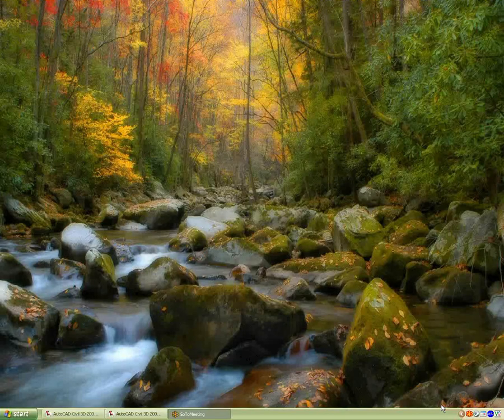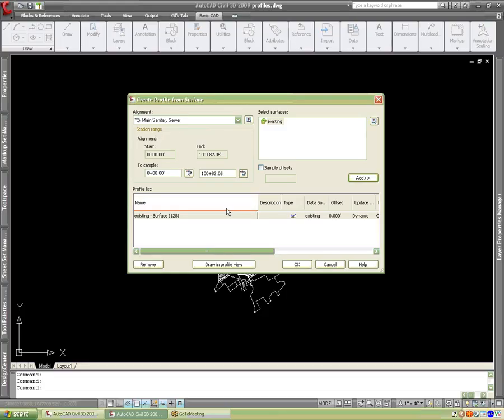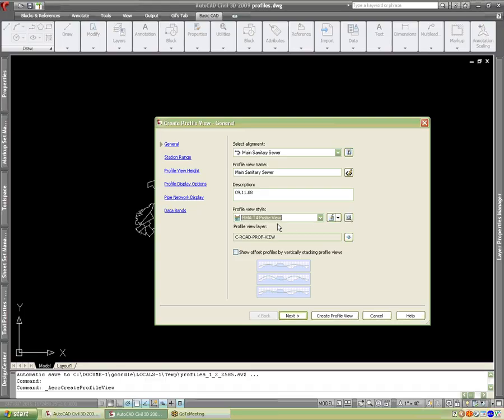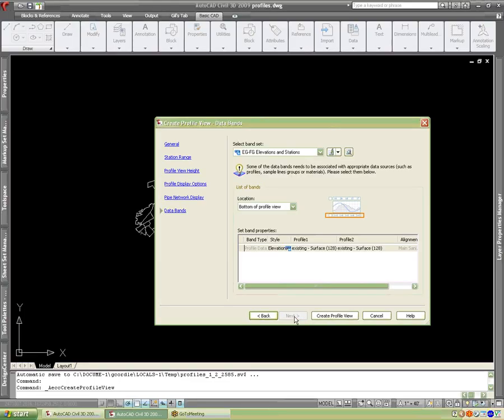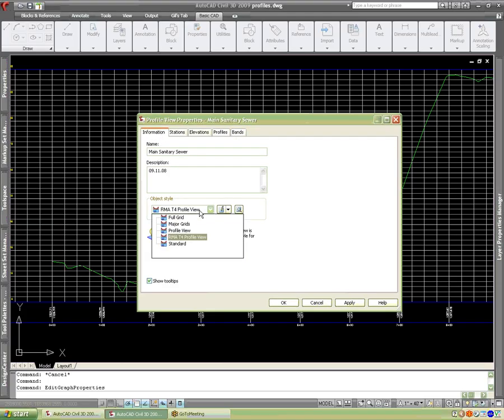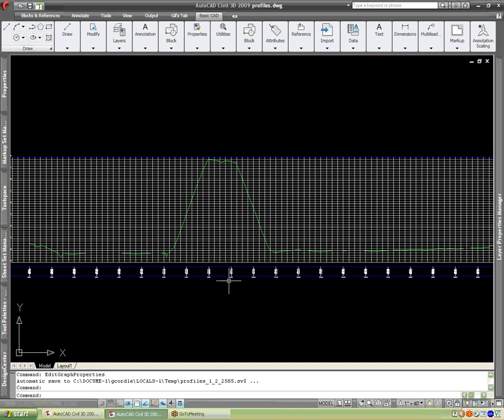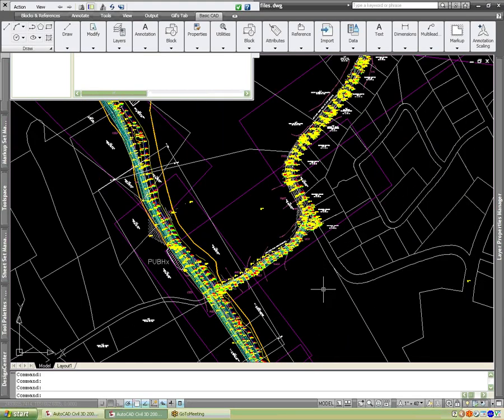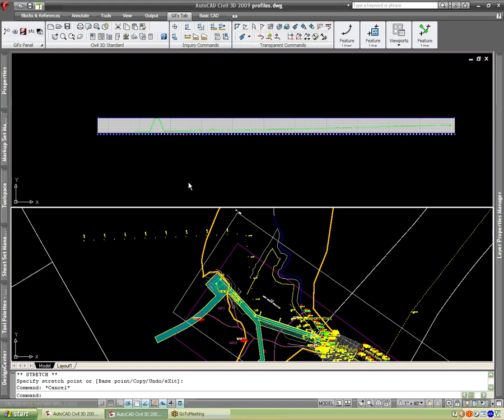FlashBack Video - Civil 3D 2009 - All about the Profile